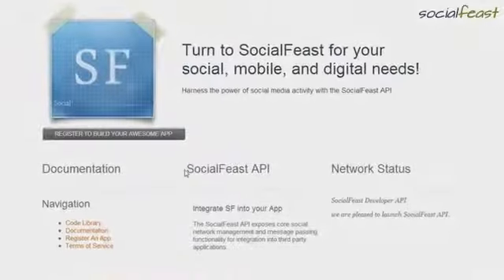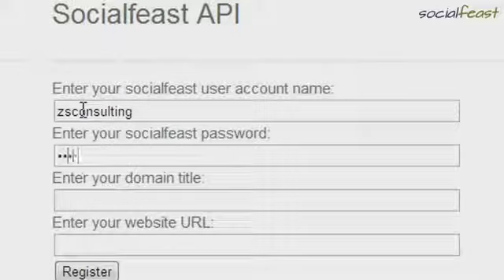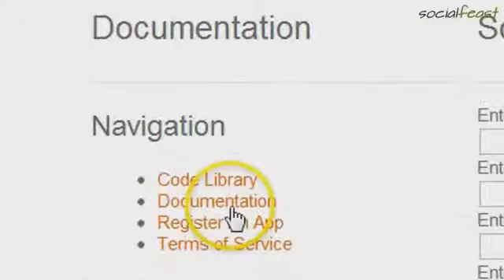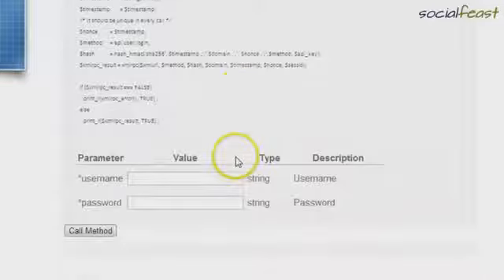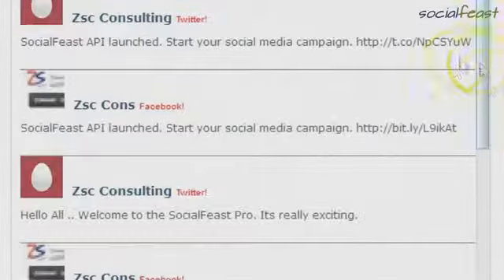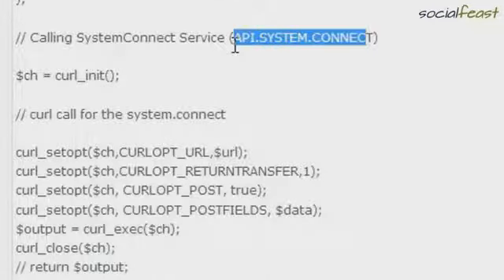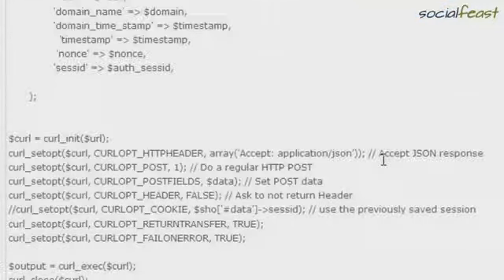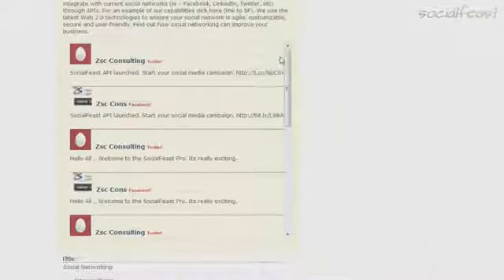Social Feast API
The SocialFeast API exposes core social network management and message passing functionality for integration into third party applications.